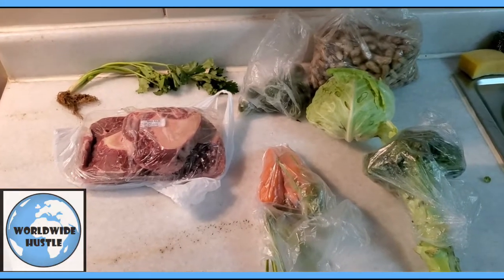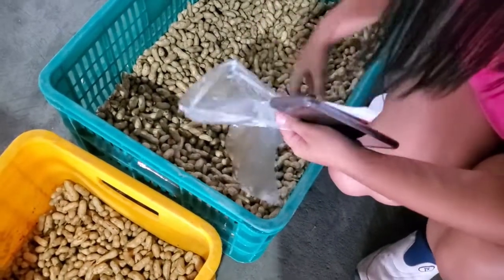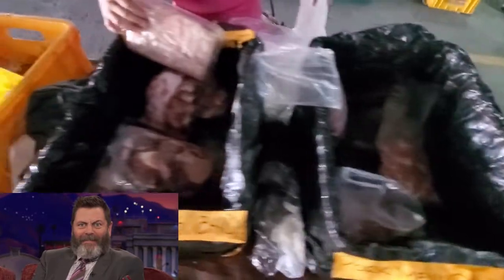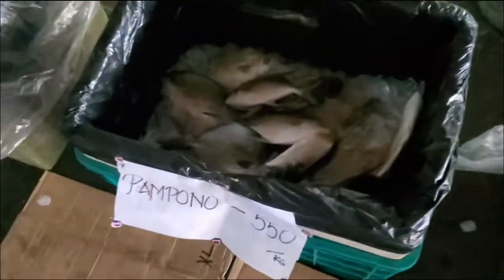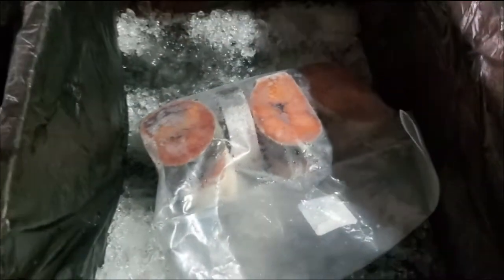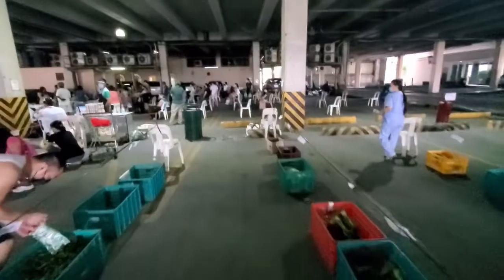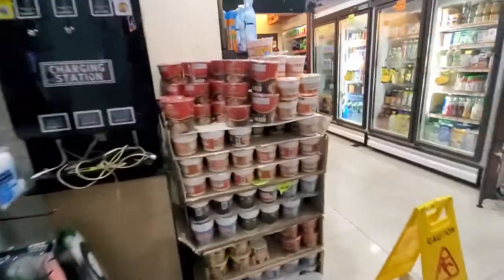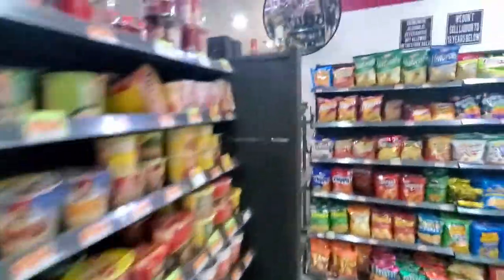Local Market - Ugong - Metro Manila - Pasig